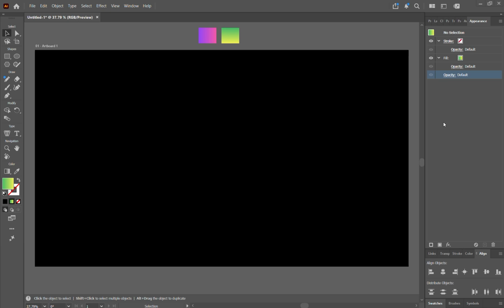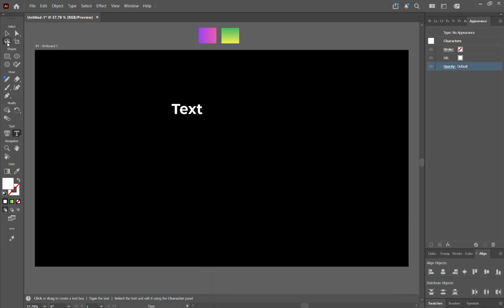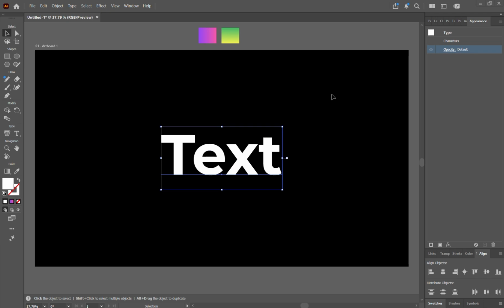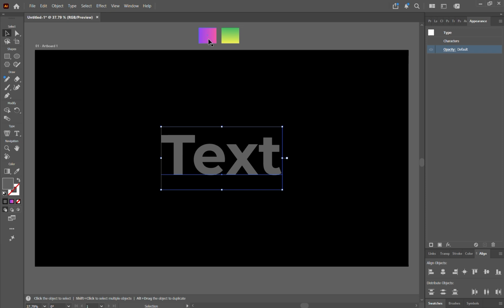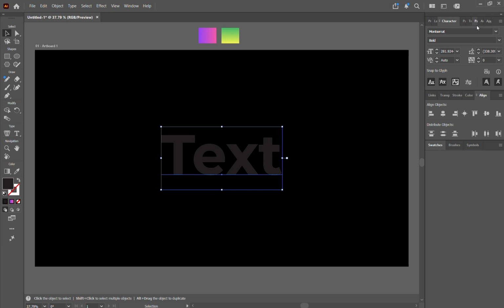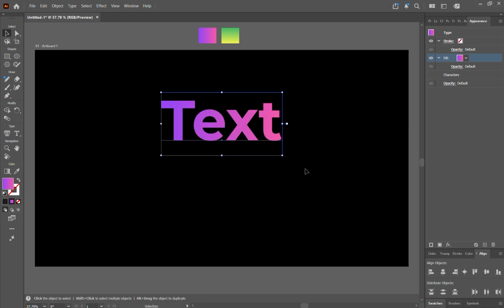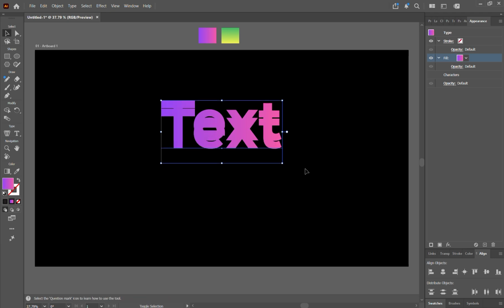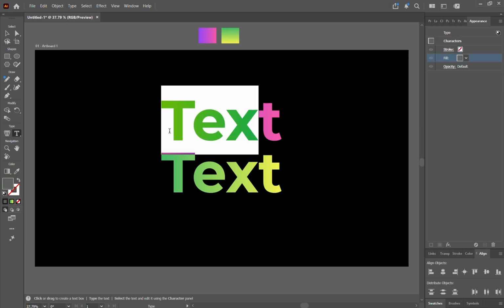Create Editable Gradient Text in Adobe Illustrator (Easy Tutorial)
In this Adobe Illustrator tutorial, you'll learn how to apply a beautiful gradient to editable (live) text without converting it to outlines. This technique lets you keep your text fully editable while creating professional-looking typography for logos, posters, social media graphics, banners, and more.

Whether you're a beginner or an experienced designer, this simple step-by-step tutorial will help you create colorful gradient text that can be edited anytime.

In this tutorial you'll learn:

• How to add a gradient to editable text in Adobe Illustrator
• How to keep text fully editable while applying gradients
• How to customize gradient colors and direction
• Tips for creating clean, professional typography
• Best practices for using gradient text in your designs